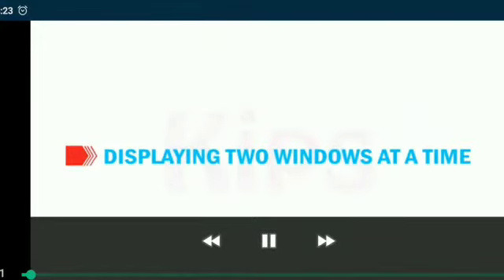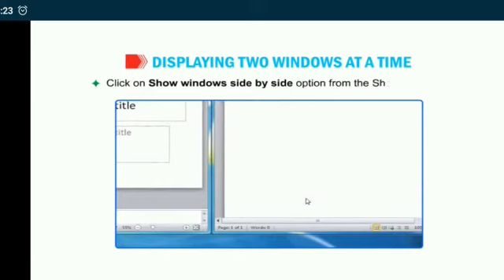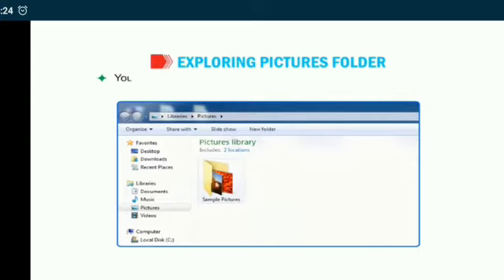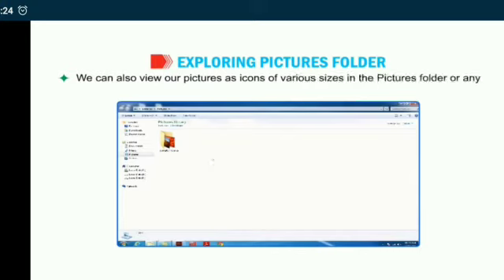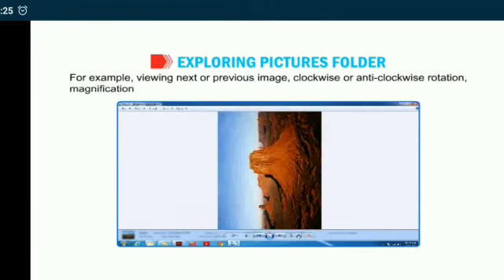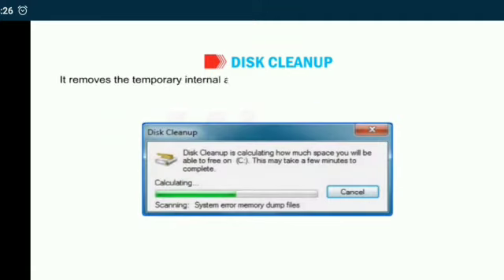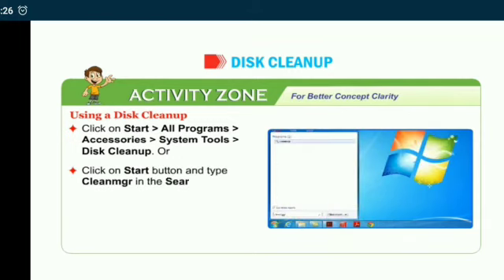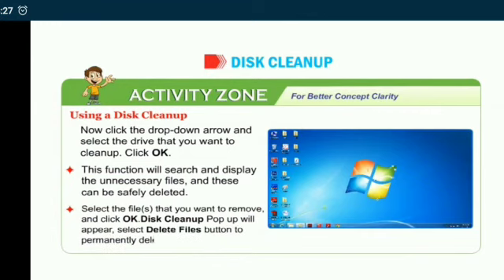July 5, 2020